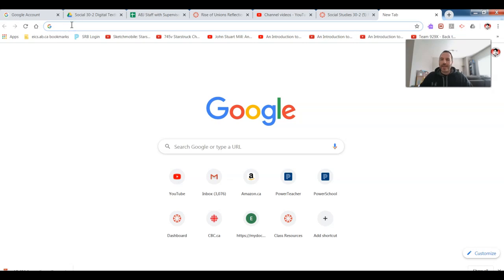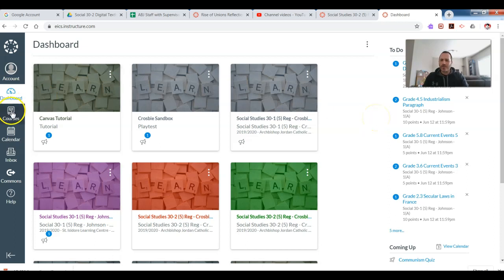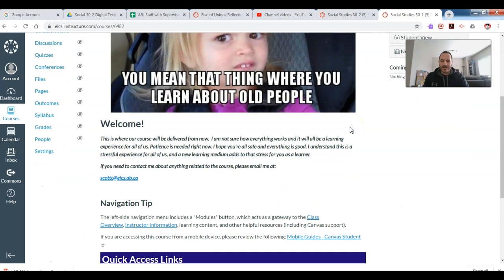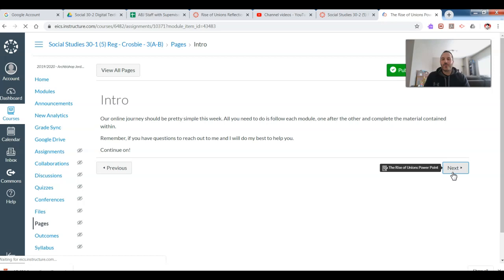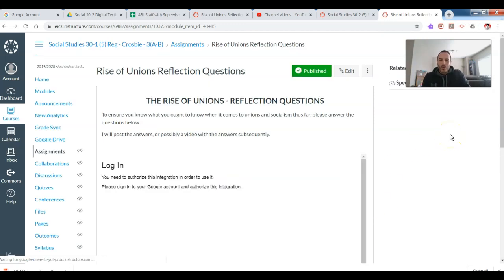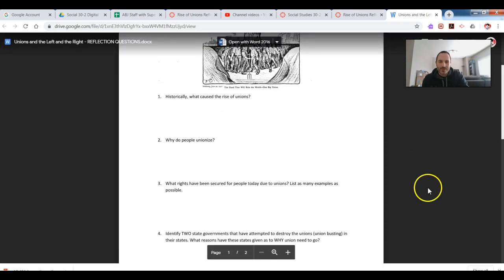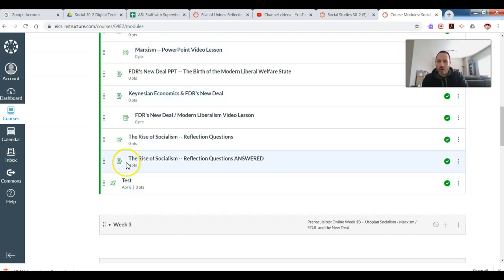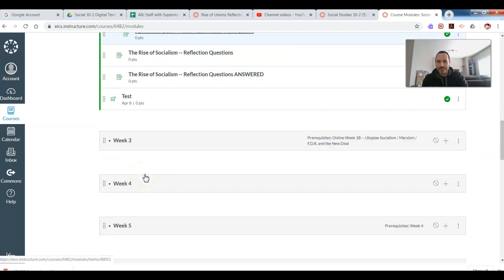Crosbie Online Learning Instructions